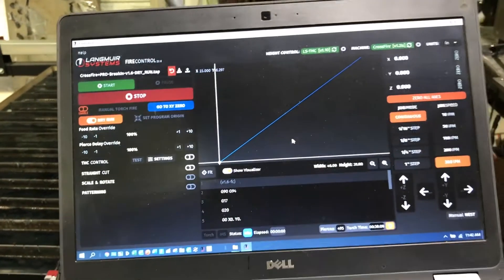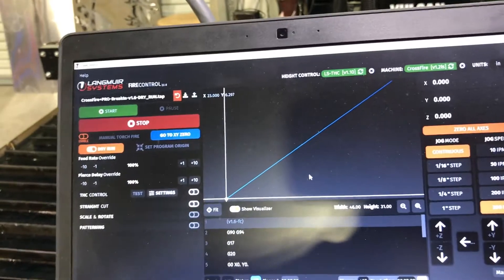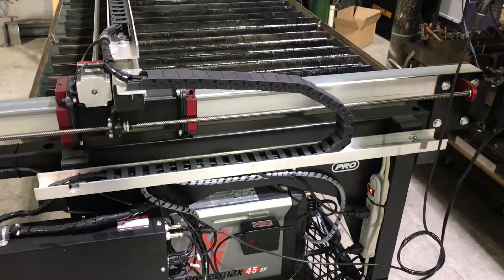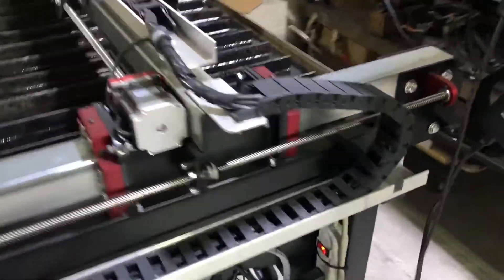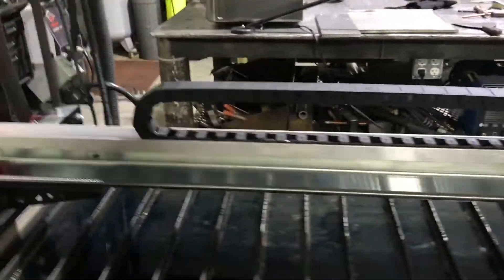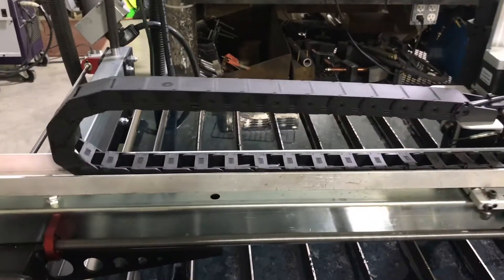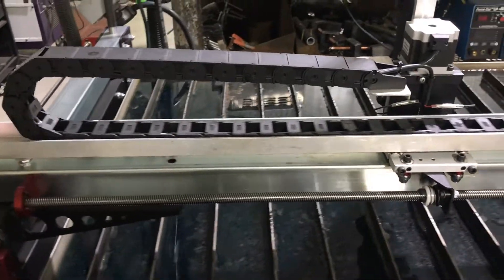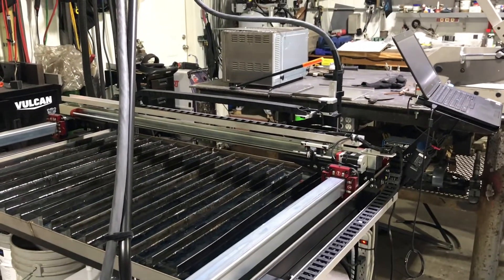Drag Chains in Action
Simple demonstration of the drag chains in action.  Should have been included in my CrossFire Pro Has Gone Drag video.